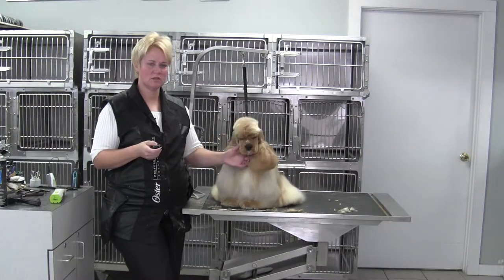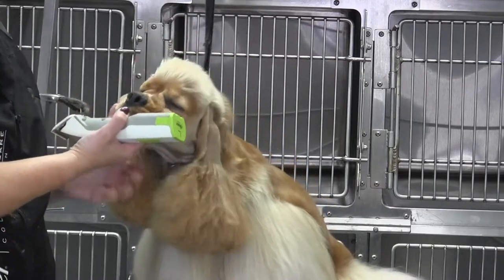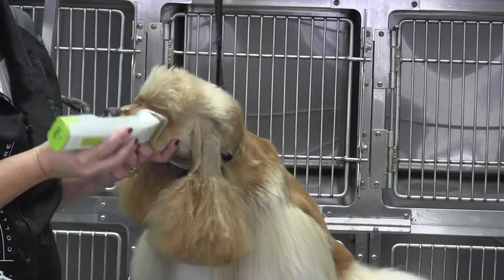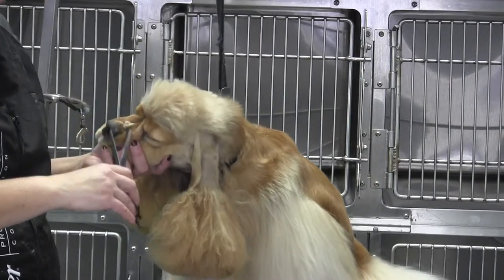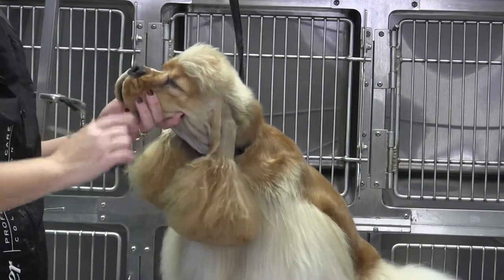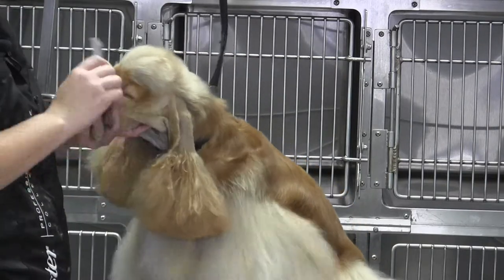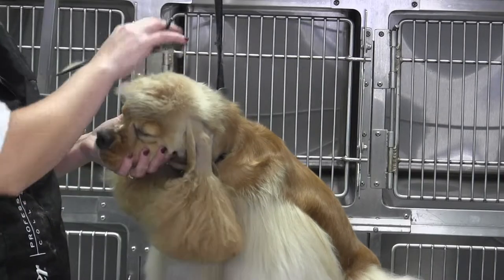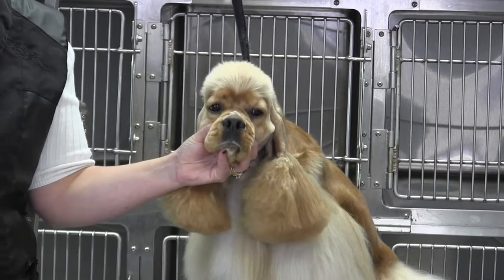American Cocker Spaniel- Face- Eyes